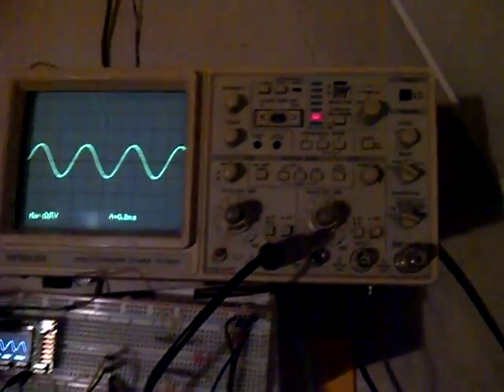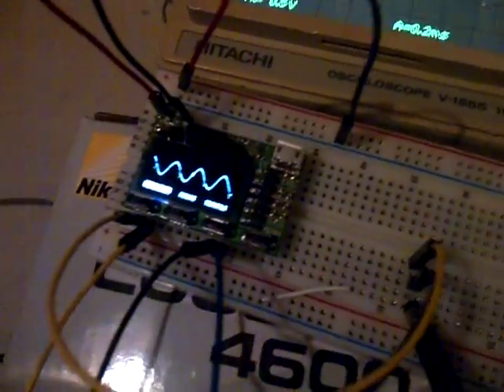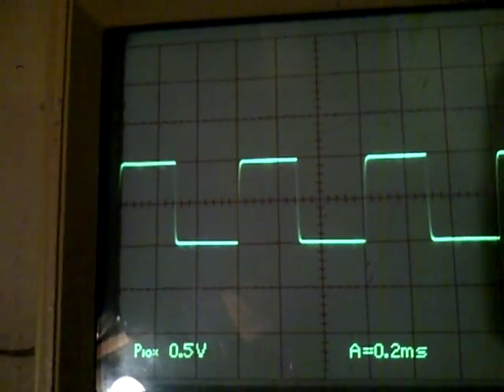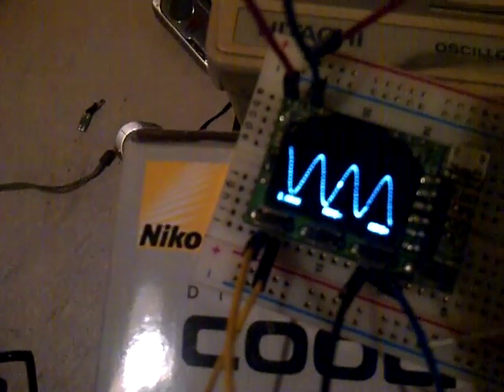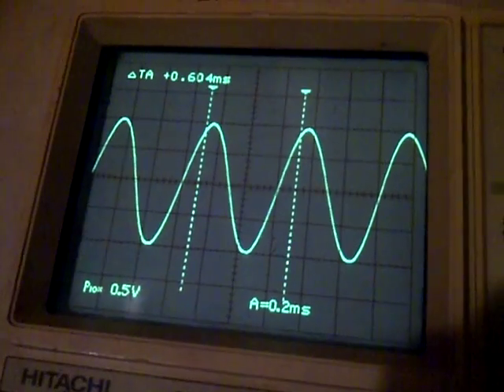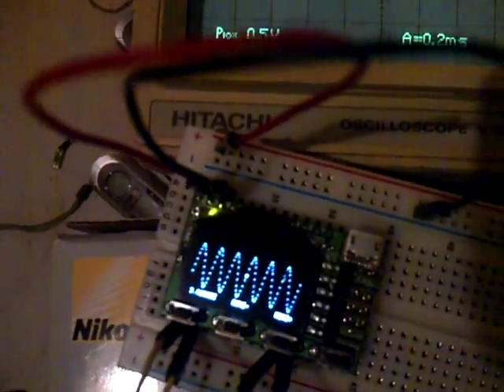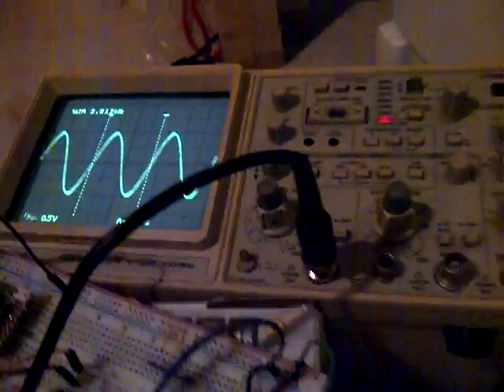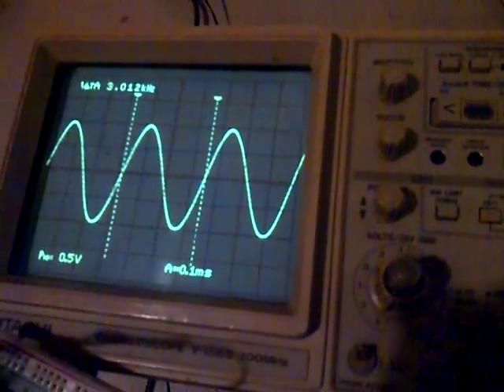Hitachi V-1565 Oscilloscope and Gabotronics Xprotolab Frequency Generator Testing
Thank you to David L. Jones of EEVblog for suggesting in EEVblog #86 (Buy Analog Scope Please), and showing us in EEVblog #498 and #502 just how easy it is to find a nice cheap analog scope on eBay! I followed his advice and picked up a couple of awesome scopes! This is my first quick video playing around with my newly acquired Hitachi 100Mhz CRO. The video shows my Gabotronics Xprotolab generating some waveforms and displaying them on both Xprotolab and Hitachi, to do a basic test of the voltage readouts, using the cursors and the timing/frequency counter functions.